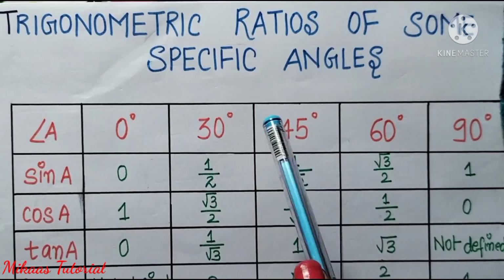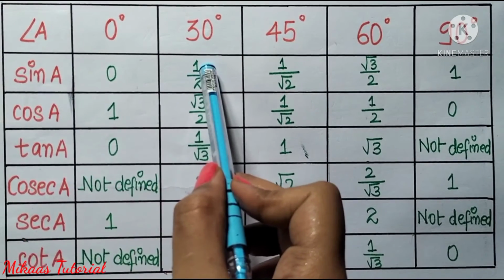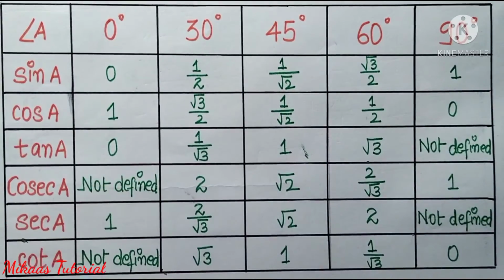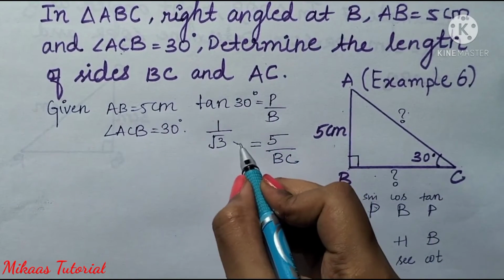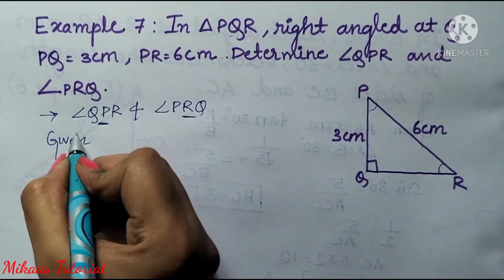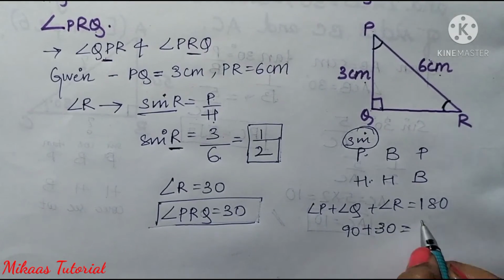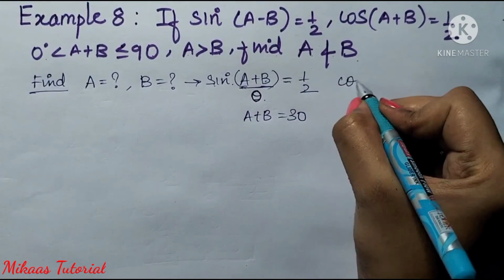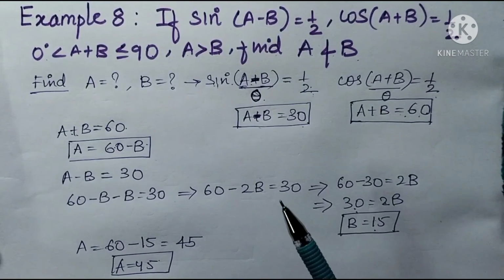Introduction to Trigonometry|Part 3|Trigonometric ratios of some specific angles with Examples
Hii everyone,
In this vedio I have detailly explained about the trigonometric ratios of some specific angles and also keeping in mind the board questions I explained the below topics
1. Right angled triangle
2. Trigonometric Ratios of some specific angles
3. Pythogoras Theorem

And solved some of the example questions from the 10th NCERT Textbook.

This vedio is enough to prepare for ur exams with all the formulas in your finger tips.